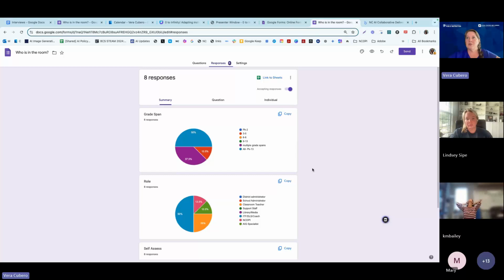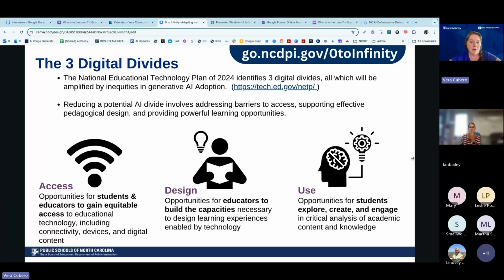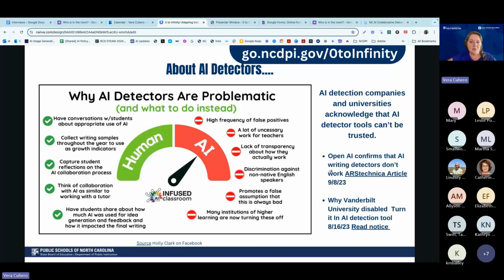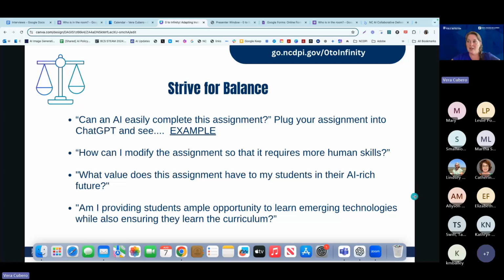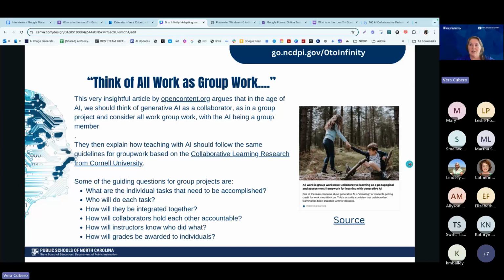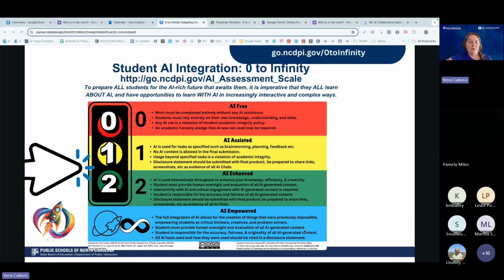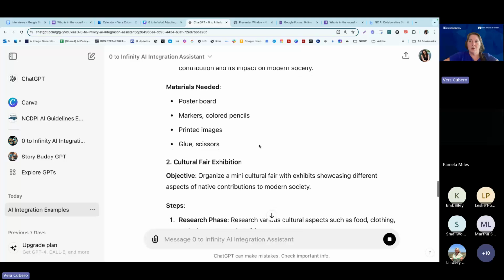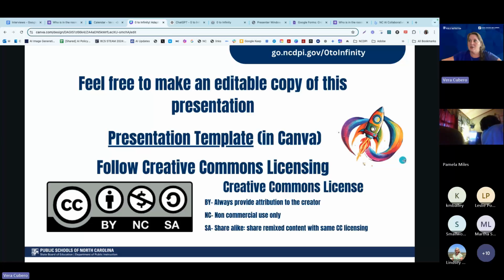Adapting Instruction in the Age of AI Part 1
Adapting Instruction in the age of AI: Generative AI is ubiquitous and we can not prevent its use. This is forcing a shift in pedagogy and reevaluation of how we design assessments. This session will discuss the ethical implications of assessments in the age of AI as well as AI Detectors, and explore the needs for changing pedagogy and mindsets regarding assessment to ensure we are preparing our students for their futures.